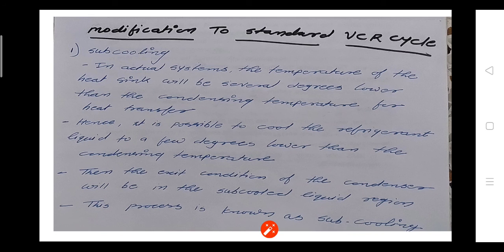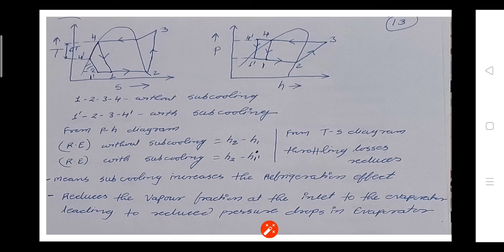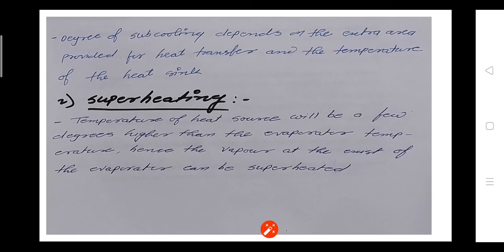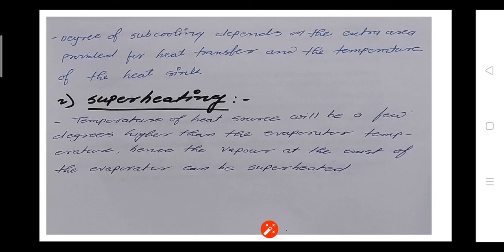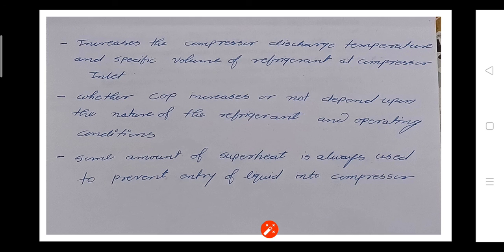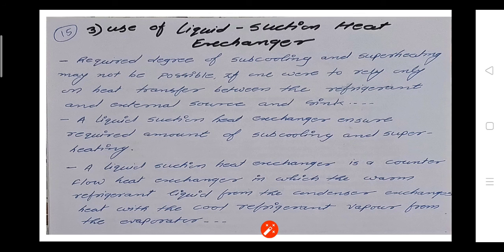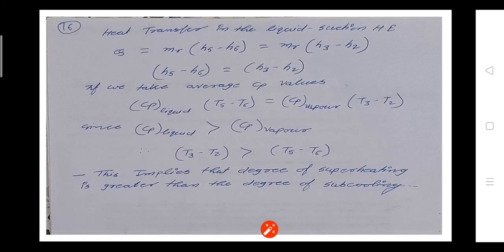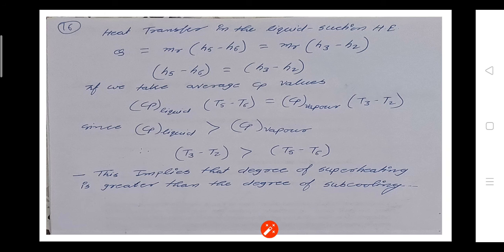Refrigeration and Air Conditioning L5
Modification of VCRS